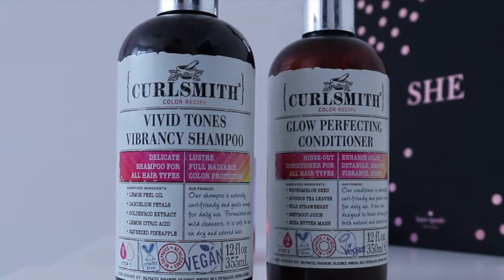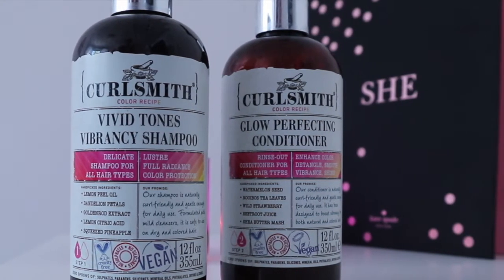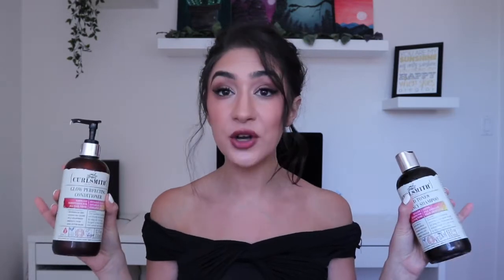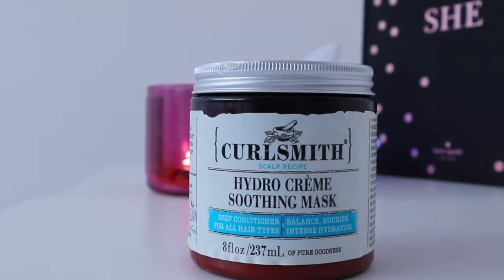CURLY GIRL ROUTINE + HAIR HEALTH WITH CURLSMITH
If you guys have been following my channel then you'll know that i've had quite the hair journey. from hair loss to trying all kinds of products to tame my frizzy hair, so when I discovered curlsmith I had to let the world know - seriously. This isn't sponsored at all I just NEED to tell you guys how amazing this vegan, cruelty free hair care line is. Plus keep watching in the end for anyone interested in learning more about hair growth!

Products I Mentioned:
Vivid tones vibrancy shampoo
glow perfecting conditioner
Hydro creme smoothing mask
Weightless air dry cream
Hydro style flexi jelly
Ultimate lengths 30 day therapy